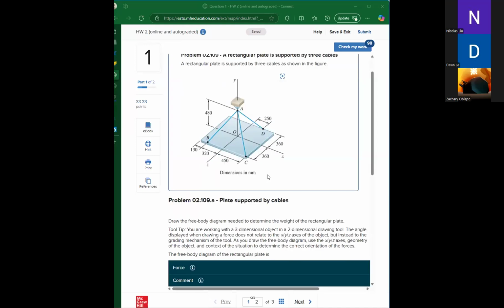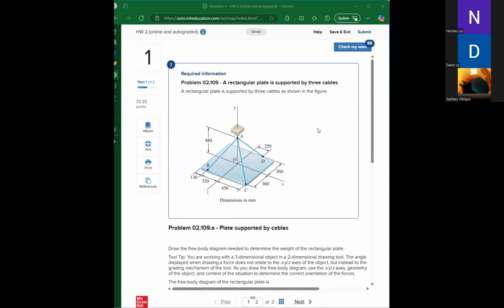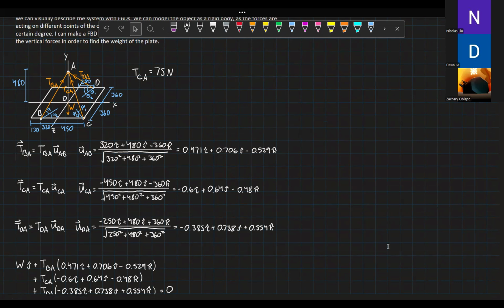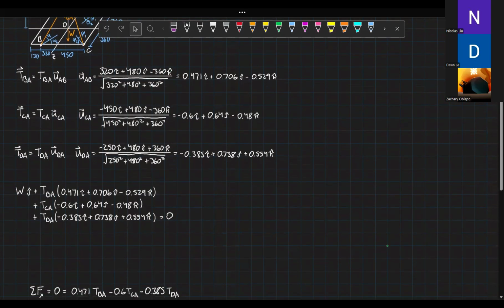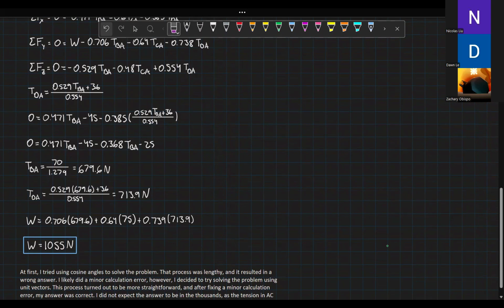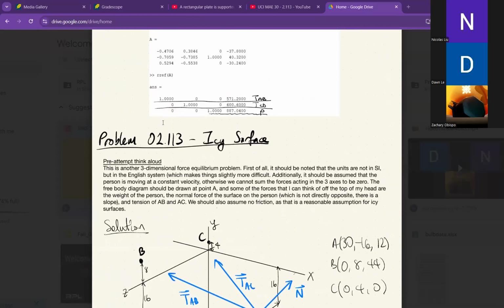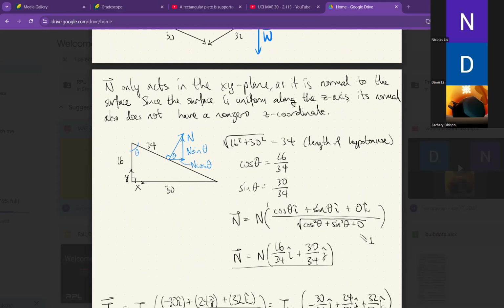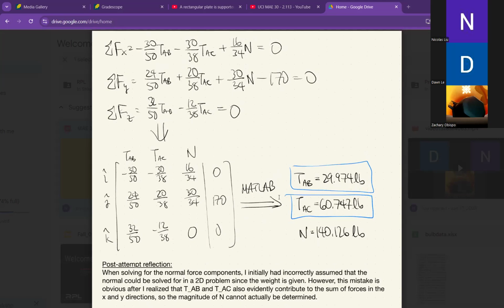MAE 30A HW 2 video discussion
Group members:
Dawn Le
Zachary Obispo
Nicolas Liu